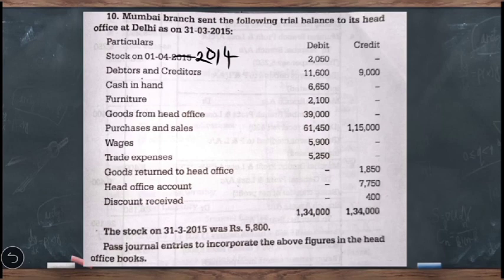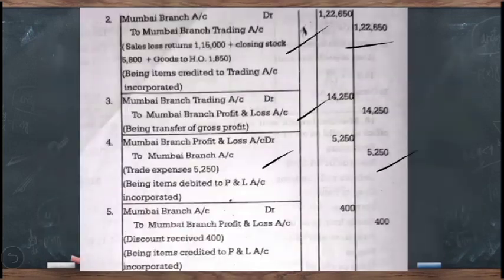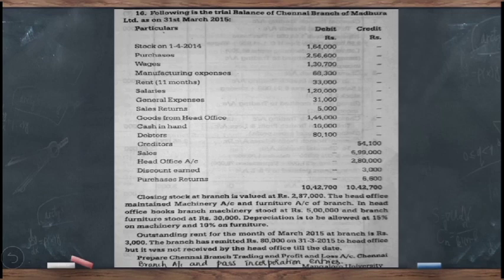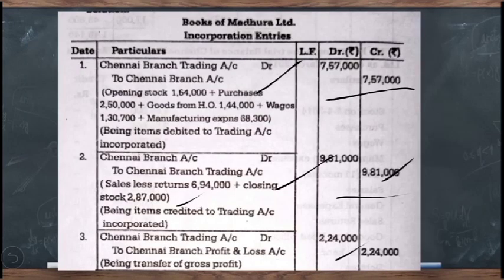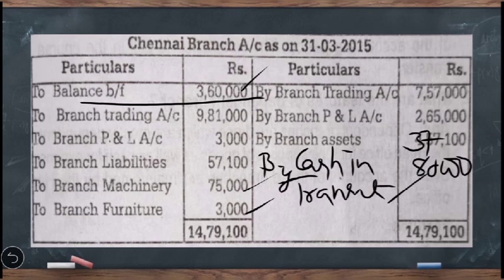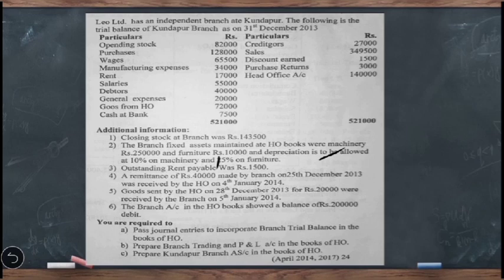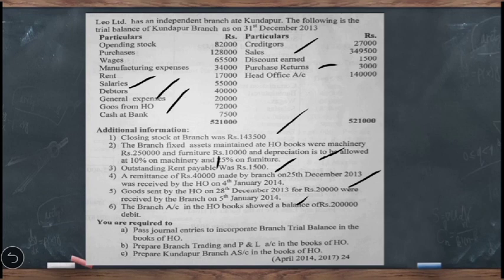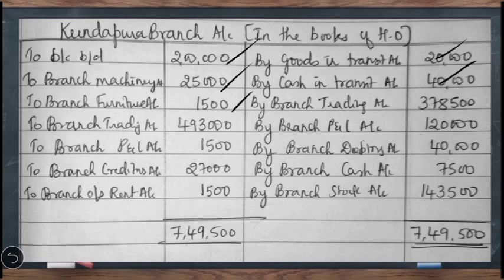SVSC E-Learning Point : Independent Branches (Part 3)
Mangalore University, II B.Com- Financial Accounting-IV